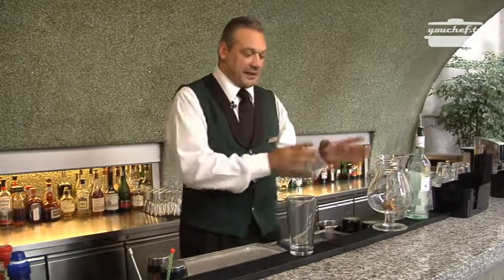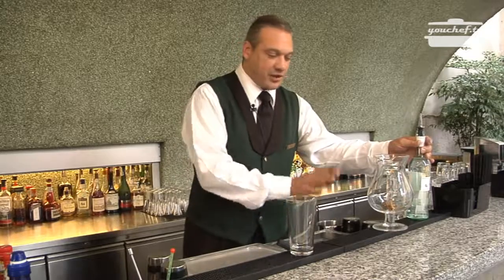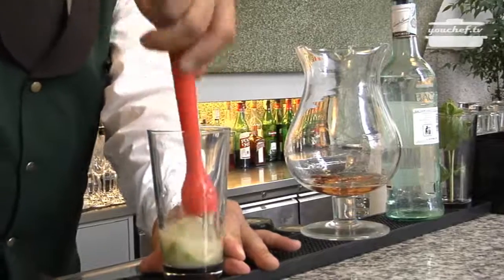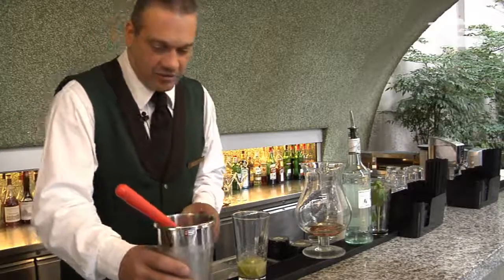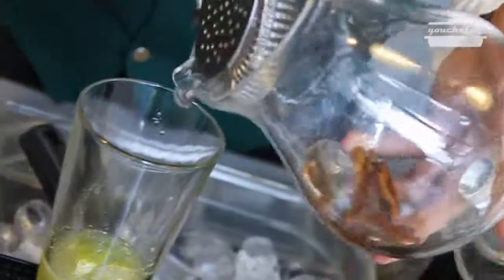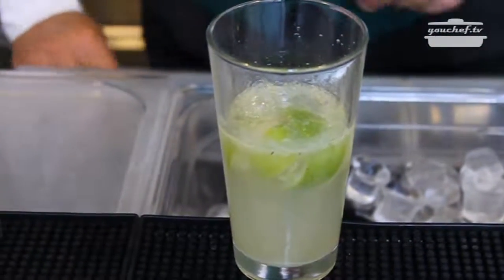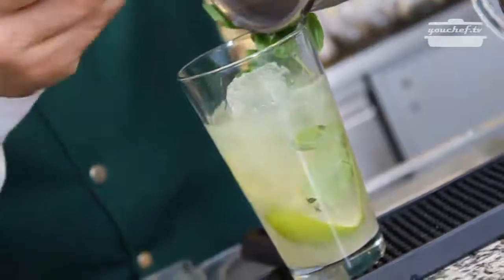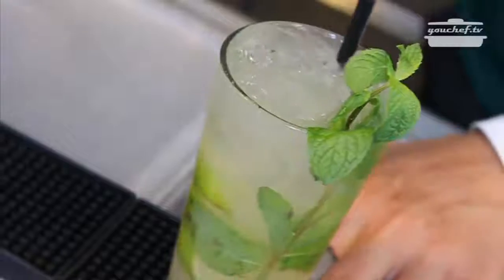youchef.tv - Oriental Mojito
Today we are in the caribbean side of Milan, for an alternative version of the Mojito cocktail. For the recipe and the ingredients visit our